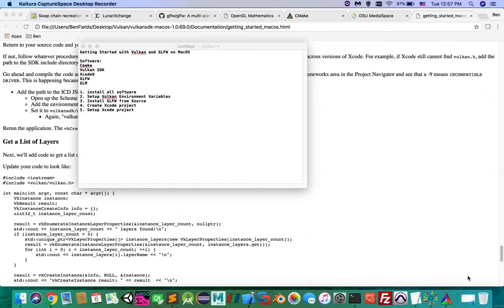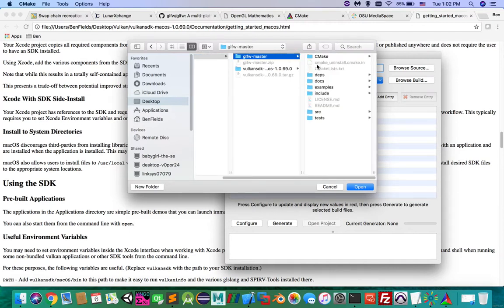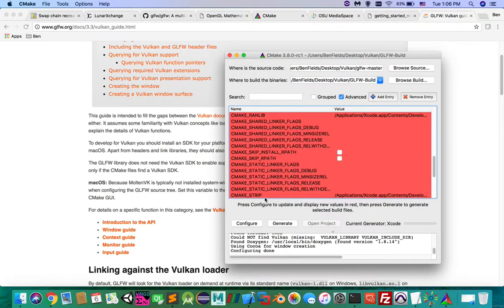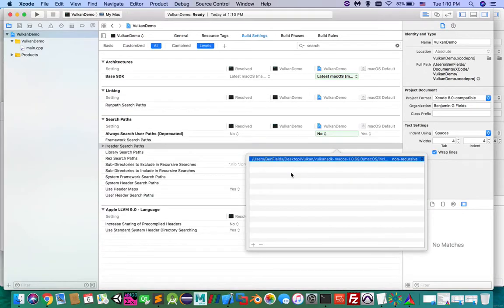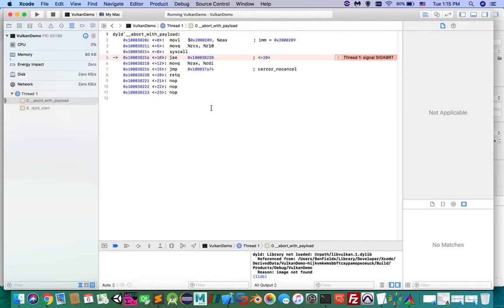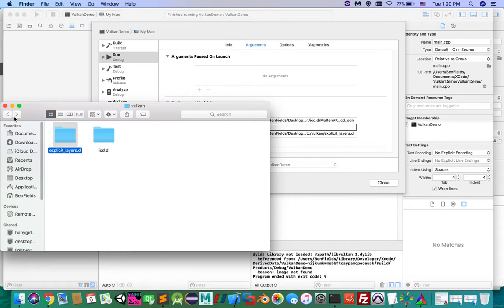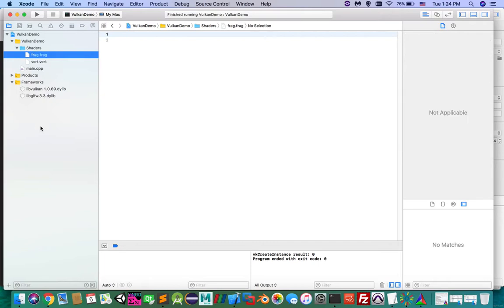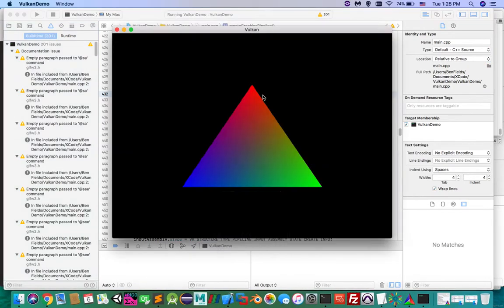Getting Started with Vulkan and GLFW on MacOS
How to setup your system for Vulkan Development with GLFW on MacOS.